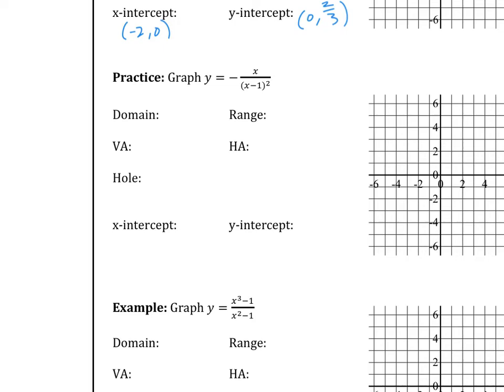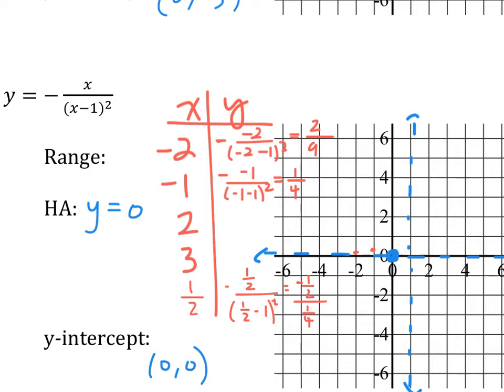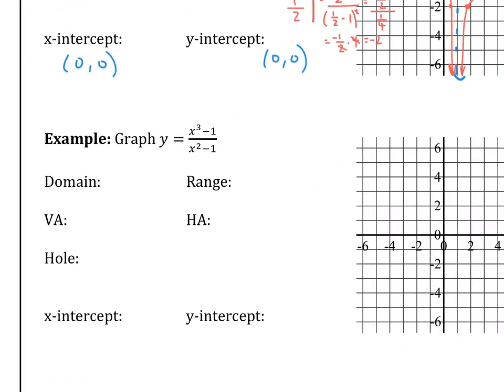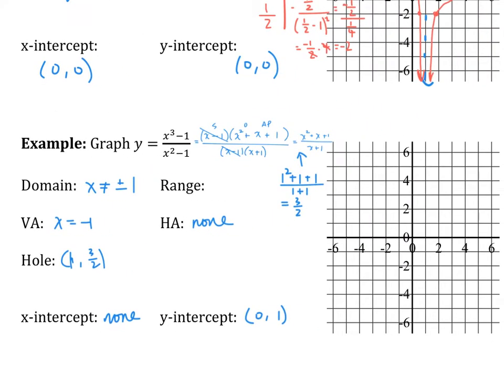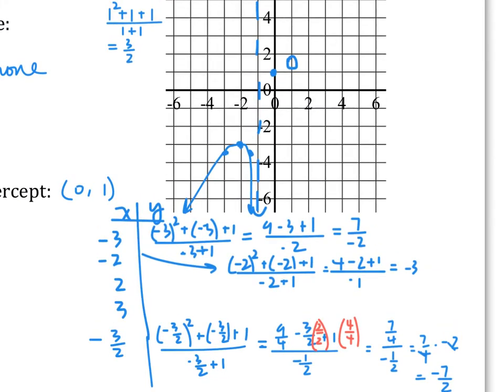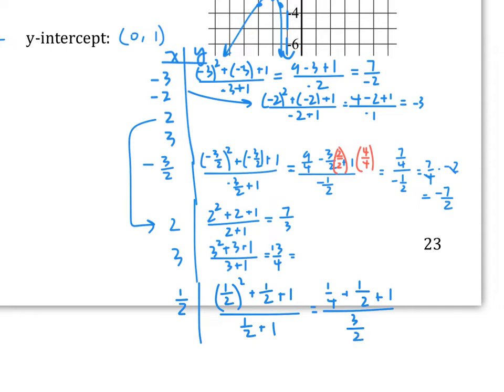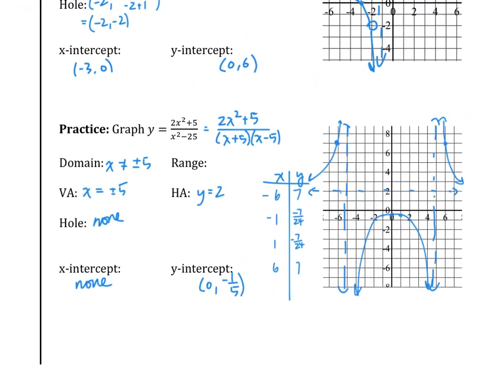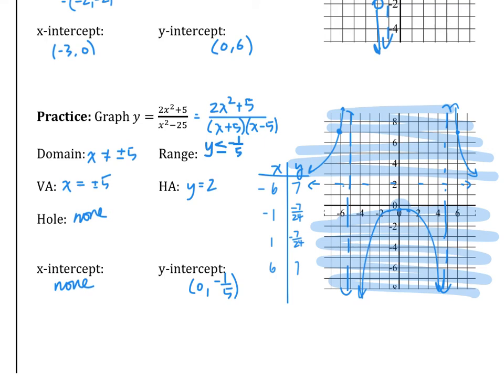Honors Algebra 2 - Ch.8.3 (part 3)